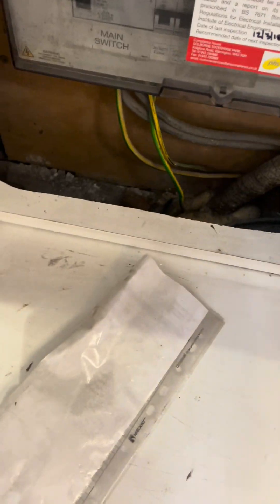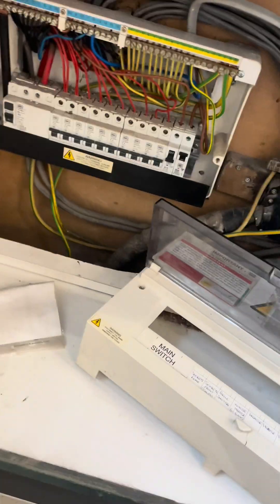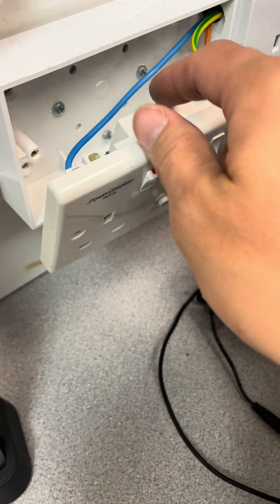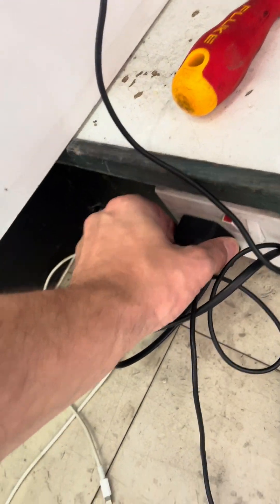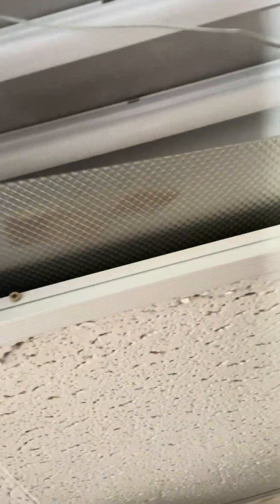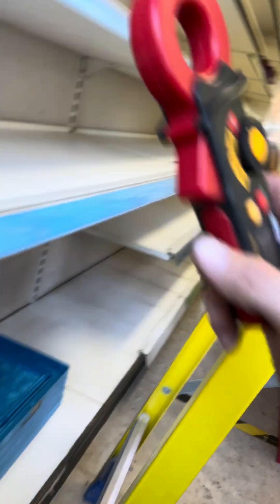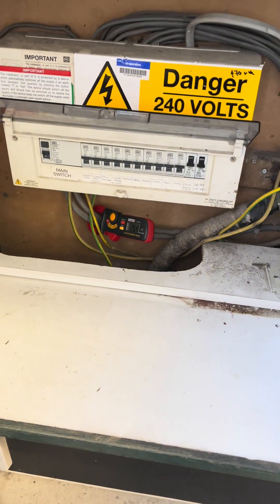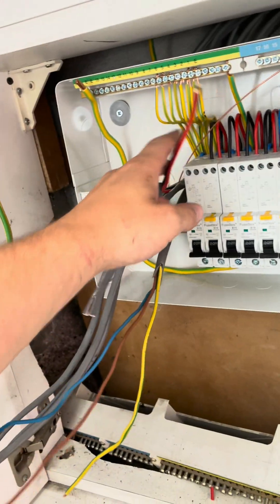SHOCKING SHOP EICR - AFDD BOARD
Prysmian supplied the 25mm/16mm insulated electrician electrical electricalwork & sheathed tails for the consumer unit

Everything you see i have purchased myself, this gives me complete control to voice my honest opinion about any product